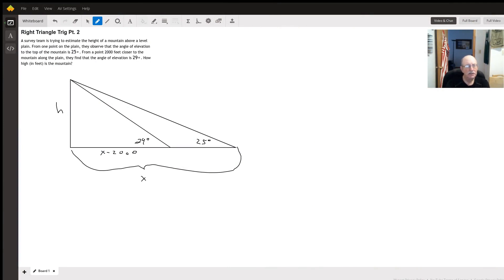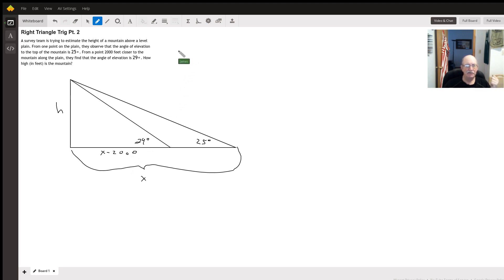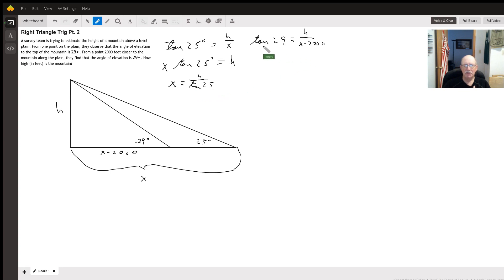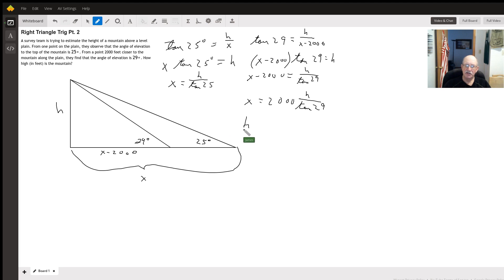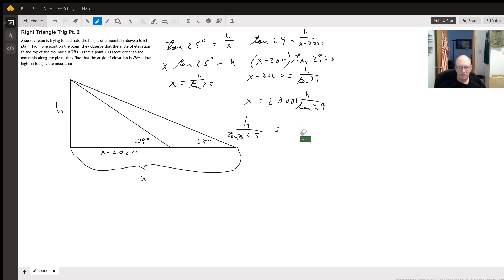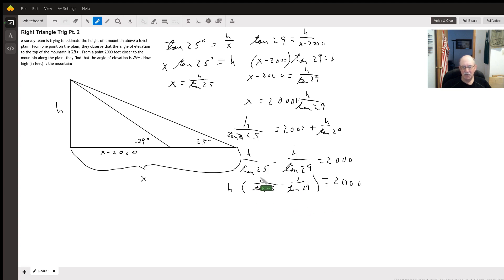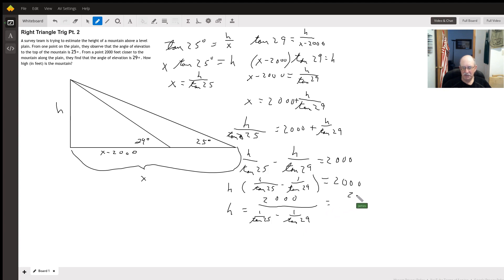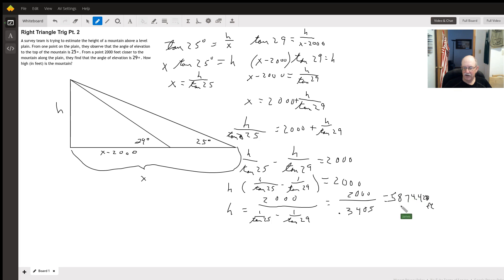Solving right angle trig problem when given 2 angles.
Question: Right Triangle Trig Pt. 2
A survey team is trying to estimate the height of a mountain above a level plain. From one point on the plain, they observe that the angle of elevation to the top of the mountain is 25∘. From a point 2000 feet closer to the mountain along the plain, they find that the angle of elevation is 29∘. How high (in feet) is the mountain?

Answered By:

James C.